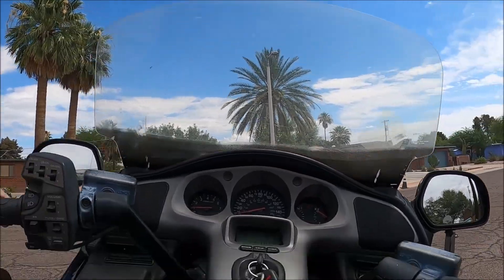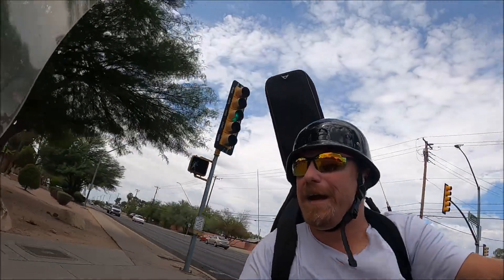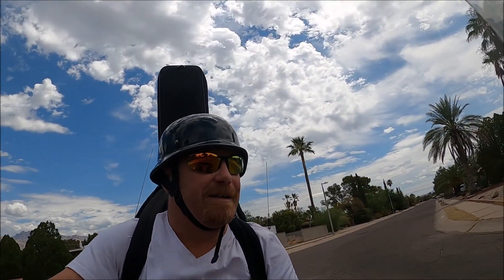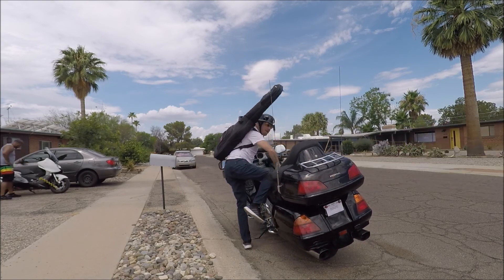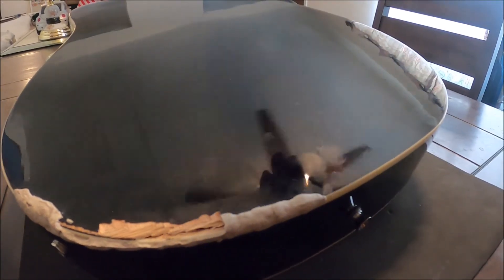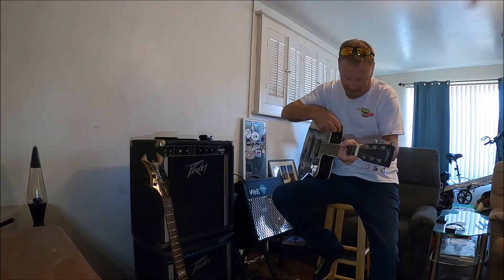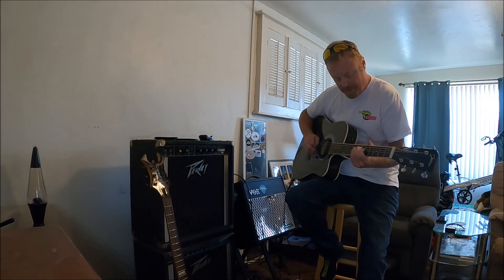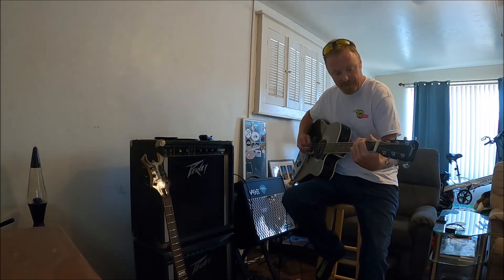$20 Facebook Market Place Guitar Adventure!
Found a smoking deal on an Electric Acoustic on the face book marketplace. I ride my honda goldwing to get it. Was it worth $20? Thin Body Electric Acoustic Cheap Johnson guitar